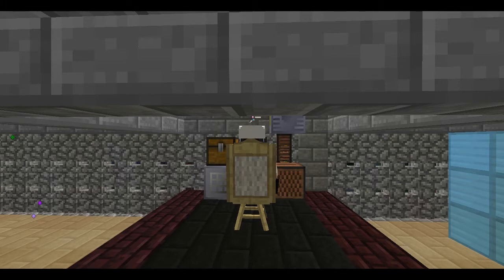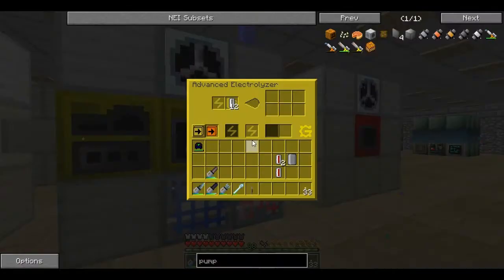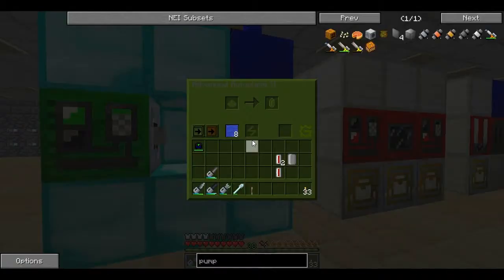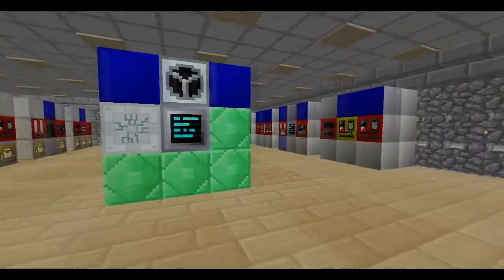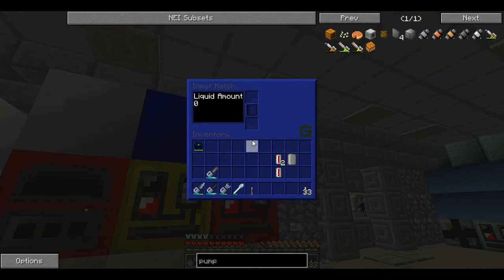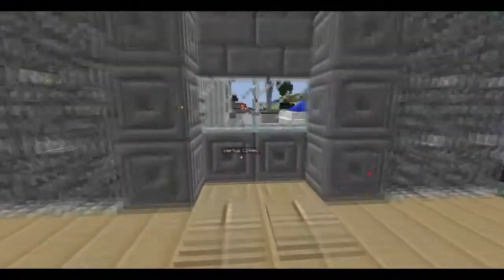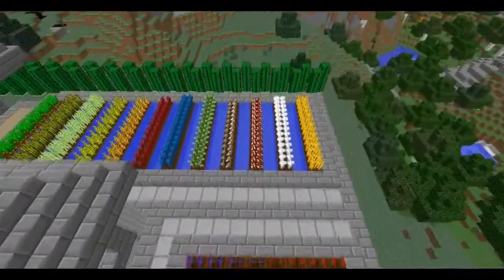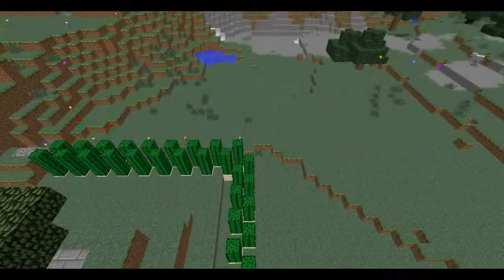Awaken nightmare season 3 for MC 1 7 10 Epi 40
Salvaged videos from a long forgotten time, enjoy